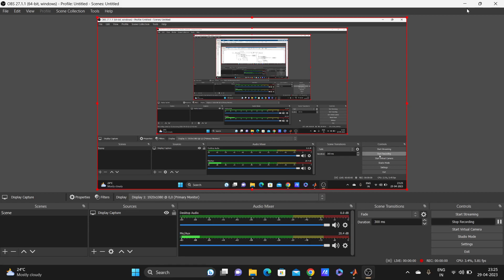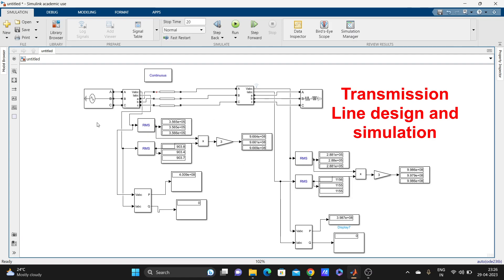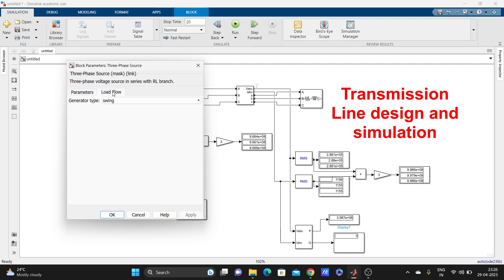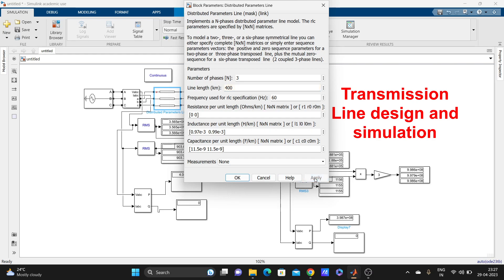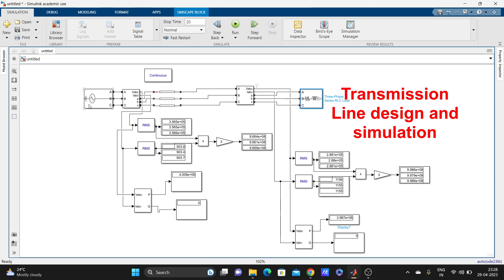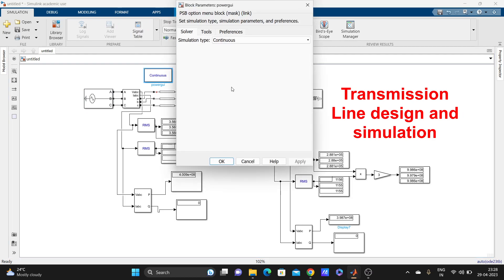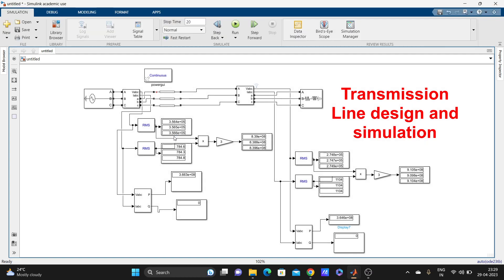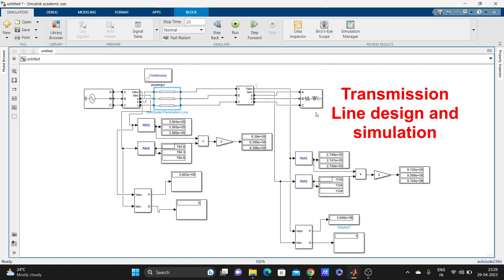Transmission line design and simulation // MATLAB/Simulink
Transmission line design and simulation
MATLAB/Simulink